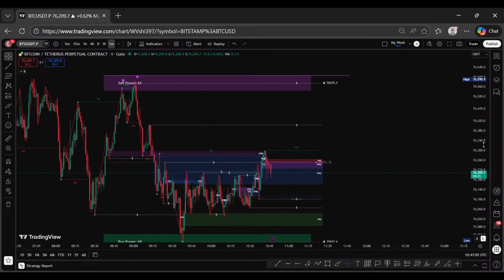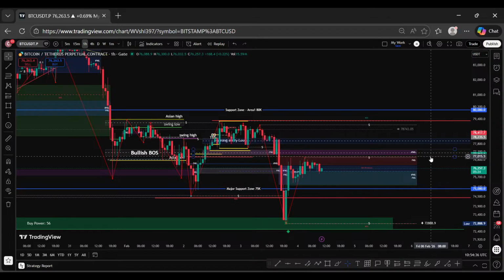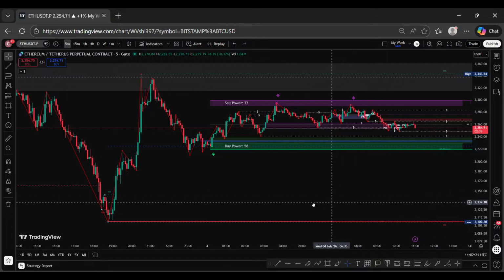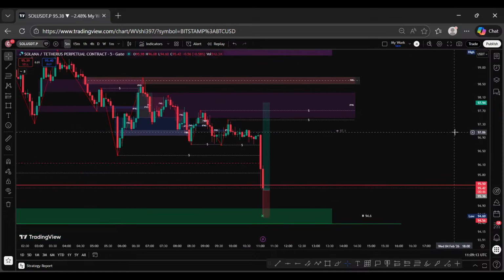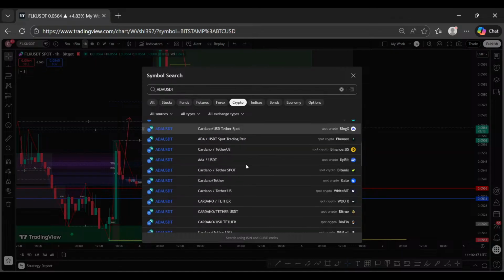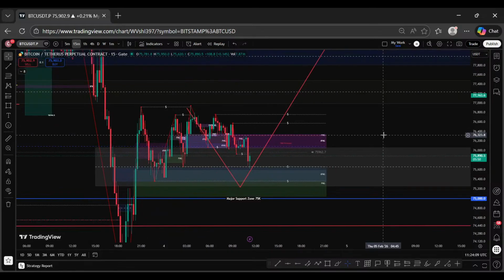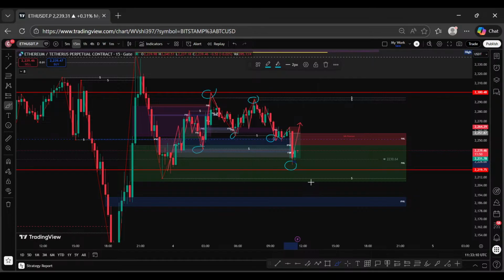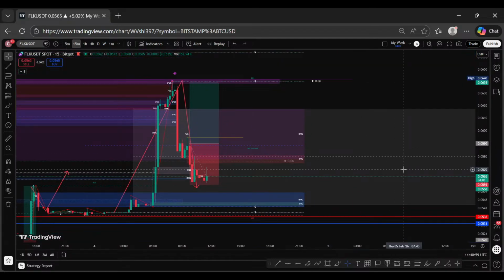LIVE Crypto Market Analysis | BTC ETH SOL BNB ADA | Price Action, BOS, MSS, FVG | KuCoin Trading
Welcome to today’s live crypto market analysis session.
In this stream, we analyze Bitcoin, Ethereum, and trending altcoins using pure price action concepts like Market Structure, Break of Structure (BOS), Market Structure Shift (MSS), Fair Value Gaps (FVG), and Support & Resistance.

This live session is focused on educational trading insights, market trends, and how to plan proper entries and exits using TradingView charts.

Coins covered in this stream:
BTCUSDT, ETHUSDT, SOLUSDT, BNBUSDT, ADAUSDT

We also discuss trading psychology, risk management, and how traders can use KuCoin for efficient crypto trading.